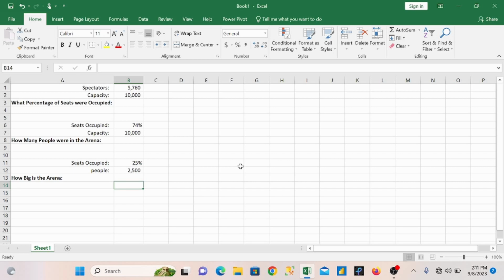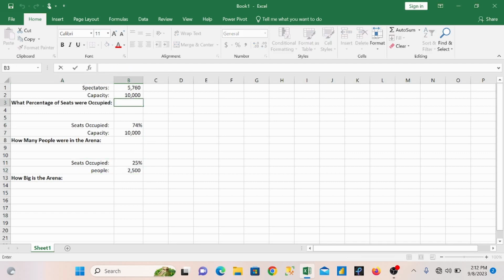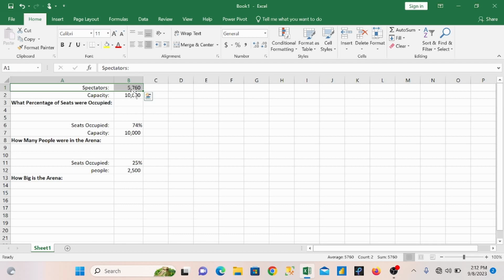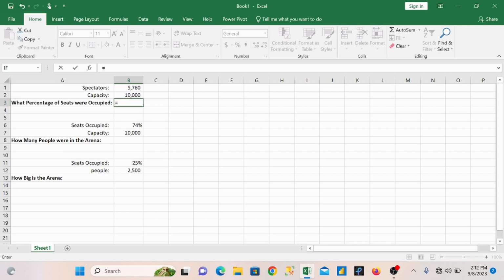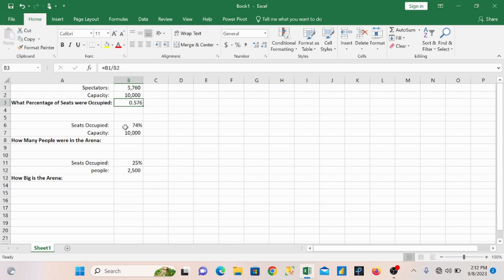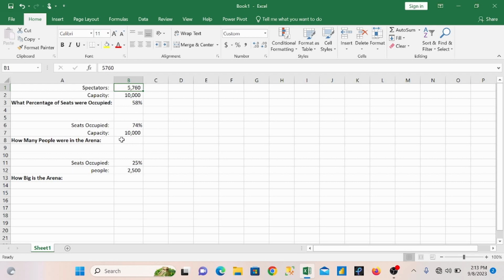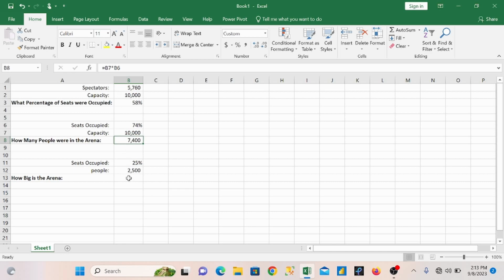Excel Percentage Calculation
In this Comprehensive tutorial, we'll explore how to perform percentages calculations in Excel. whether you're a beginner or an advanced user, this video will guide you through the process of using the percentage formula effectively.